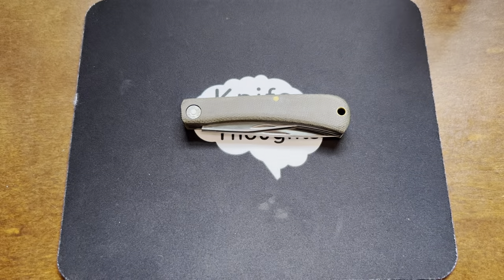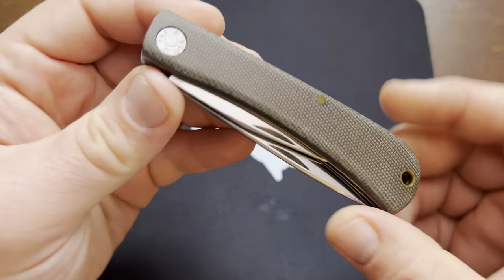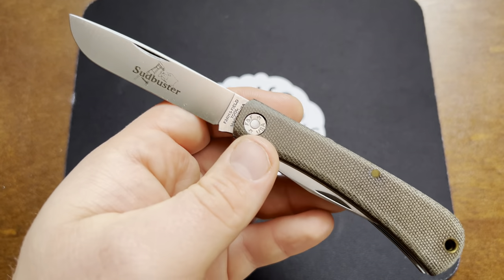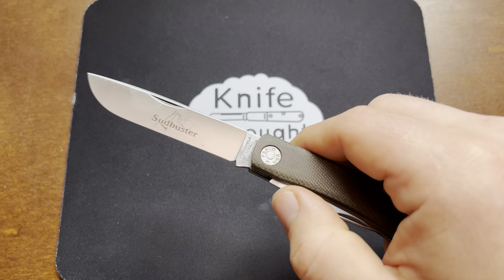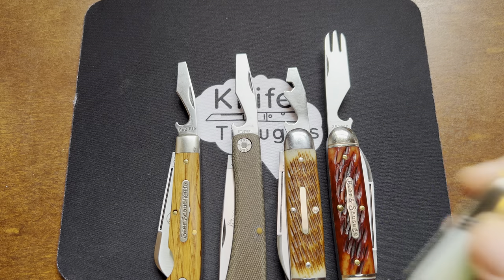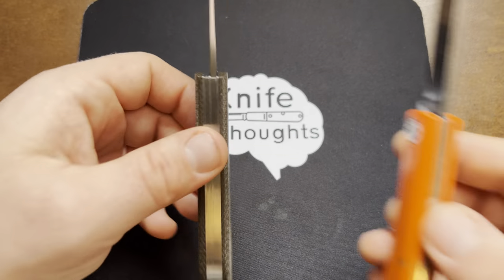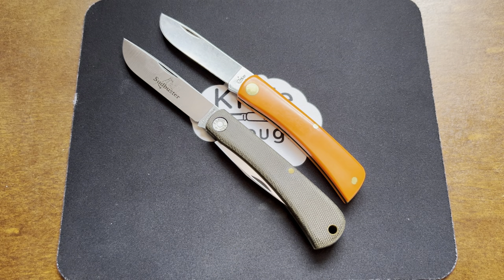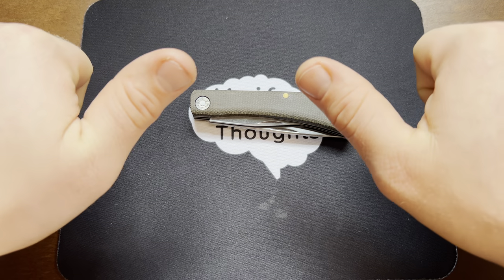GEC #71 Sudbuster, exclusive Boss Steel Blades review by Knife Thoughts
On this Boss Steel Blades exclusive review by Knife Thoughts.  We will be taking a look at the GEC #71 Sud Buster with OD Green Canvas Micarta covers.
*For more Knife Thoughts reviews go to @KnifeThoughts ​